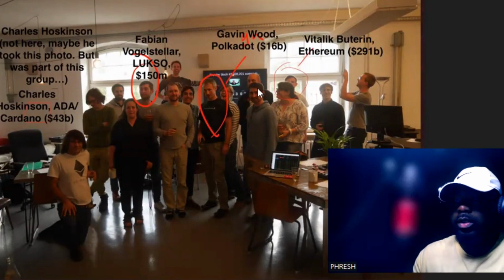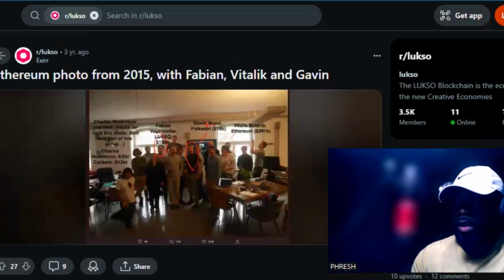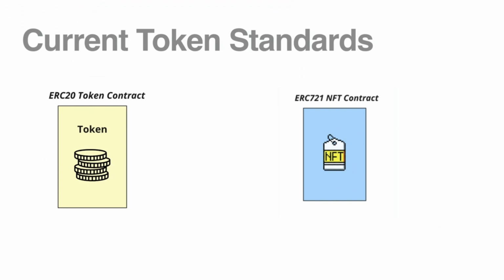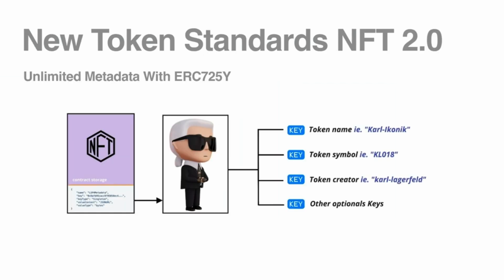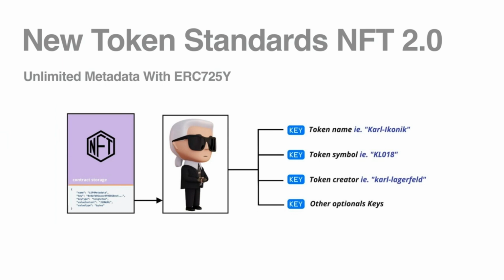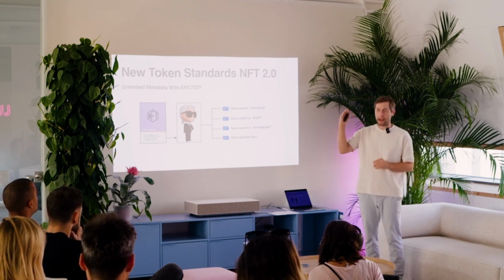LUKSO LYX COIN - LUKSO COIN EXPLAINED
Fabian Vogelsteller on how LUKSO is redefining mass adoption in crypto through a foundational focus on social, cultural and creator economies with user experience at the core.

Fabian is a developer and thought leader on blockchain technology. He has built many Ethereum user and developer-facing projects including the Ethereum Mist browser, the Ethereum Wallet and web3.js - the Ethereum’s space most used JavaScript library.